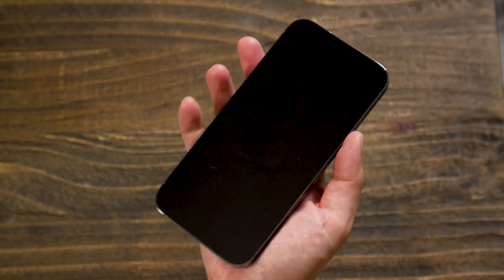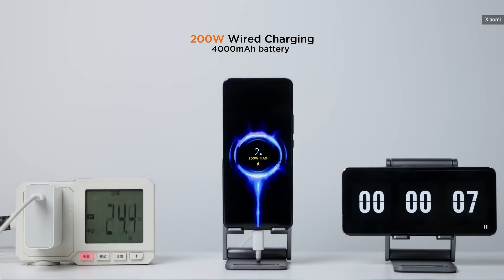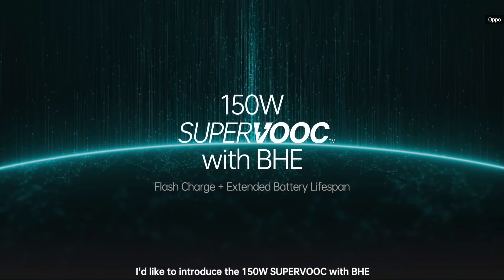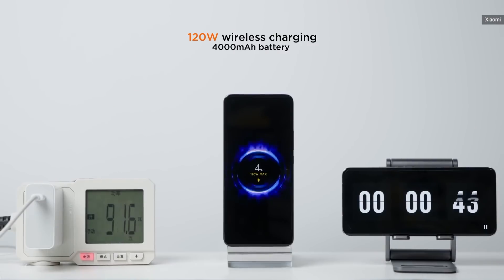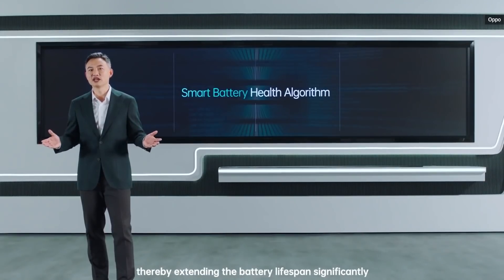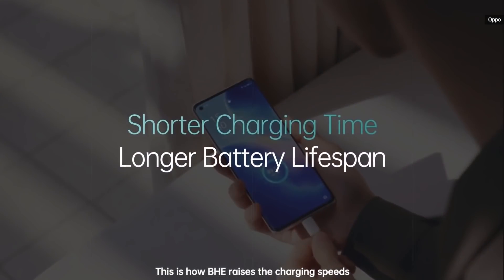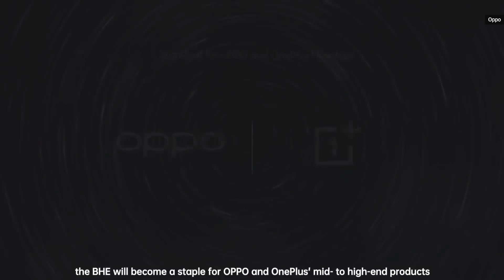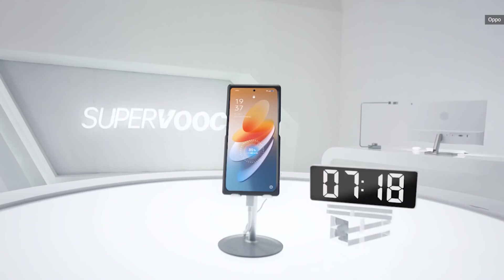Oppo's 150w charger is crazy fast AND extends battery life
Phone chargers, especially from Chinese Android companies like Xiaomi, have been getting extremely fast in recent years, and now Oppo is upping the game again. They claim their new 150 watt charging system can fill a 4500mAh battery in just 15 minutes, AND will extend the batteries lifespan past 1000 charge cycles. This tech will be included in OnePlus's next flagship, and the Realme GT Neo 3.